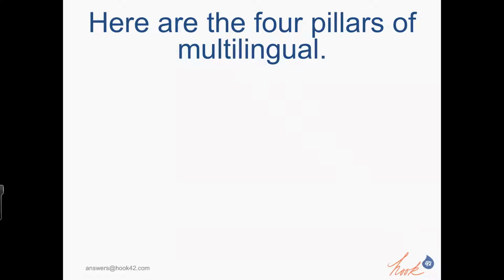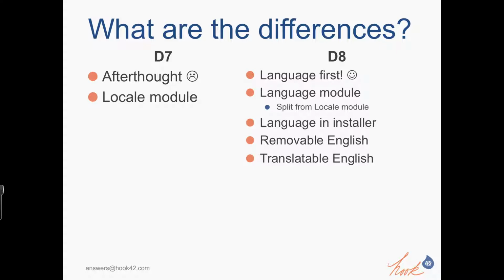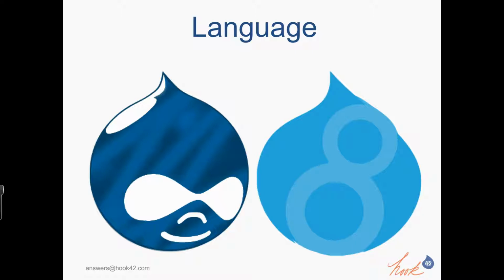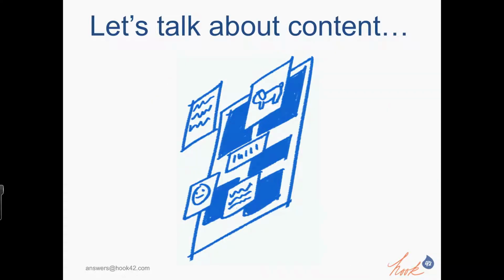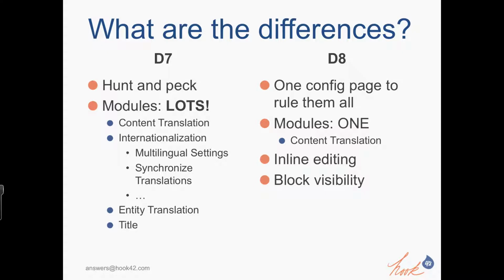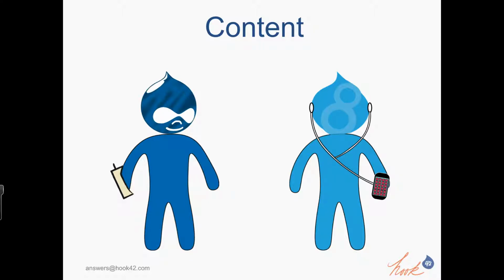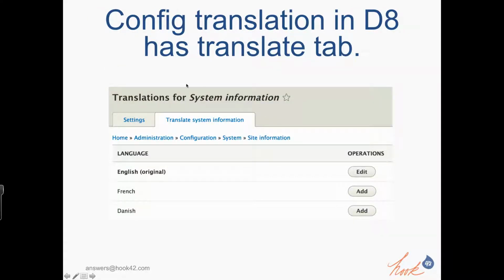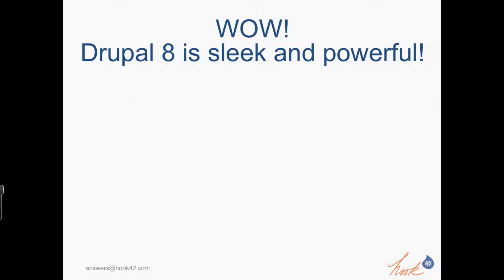The Multilingual Makeover: A side-by-side comparison of Drupal 7 and Drupal 8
Aimee Degnan

Hello! Ciao! Hola! Salom! Hai! Elo!
We live in a global, interconnected world, and building websites that support multiple languages and countries is good for marketing, conversions, and creating happy users. It does not, however, also mean you will have happy developers.
Drupal 7 is notoriously hard for creating multilingual websites. Language support in D7 was bolted-on and adhoc and tends to require 20 to 30 extra modules and often a number of patches and custom workarounds as well. Drupal 7 multilingual configuration is ugly. And that's being kind.
But, Drupal has had a complete multilingual makeover! Enter Drupal 8. You might think we are talking about slapping on some makeup here, but we aren't.

Definition: A makeover is "a complete reconstruction and renovation of something"

The Drupal 8 Multilingual Initiative had quite a mess to untangle. The goal was to rebuild language support in Drupal from the ground up so that everything in Drupal understood language from the start. And, any custom or contributed modules or themes for Drupal 8 would reap the benefit of not really having to understand language support because it would just "be there". The results are amazing.
This session is a side-by-side comparison of ugly Drupal 7 configuration and beautiful Drupal 8 configuration. What took 20+ modules in Drupal 7, takes 4 in Drupal 8, with no workarounds, patches, or hacks.
We'll compare Drupal 7 and Drupal 8 configuration for:
Language support
User interface translation
Content translation
Configuration translation
And more...
Intended Audience
Anyone building or managing multilingual sites would benefit from this session. You will walk away with knowledge of the how Drupal 7 and Drupal 8 multilingual configuration differs so you can prepare yourself for site building in either version.
Skill Levels
This session is suitable for beginners or intermediates. If you are beginner, it is best if you understand Drupal basics such as content types, blocks, menus, and views. If you are an expert, don't forget to send your favorite multilingual module, tip, or horror story to @hook42inc on Twitter.